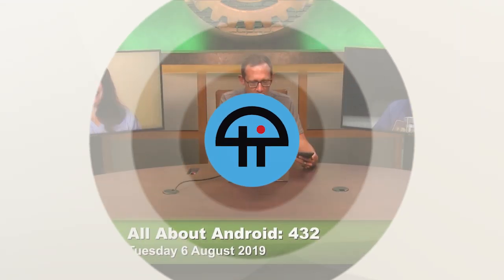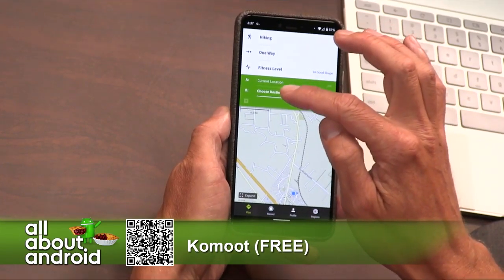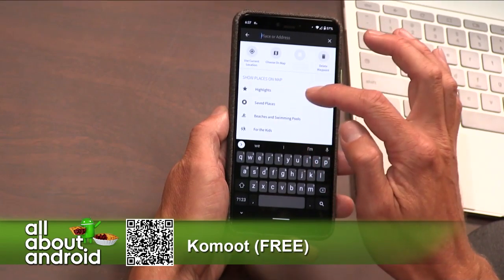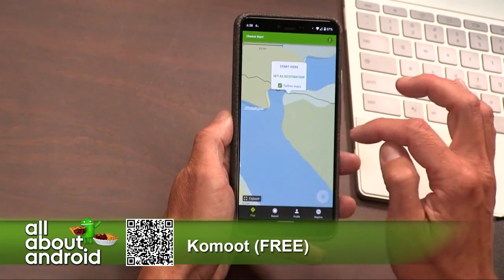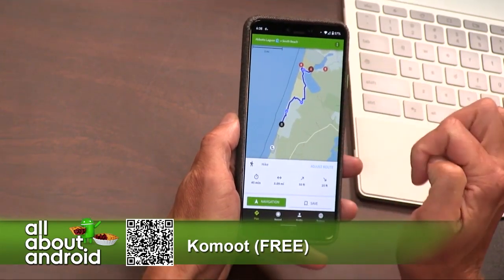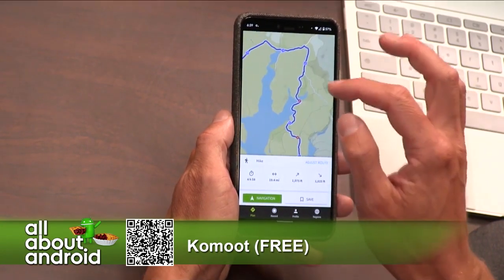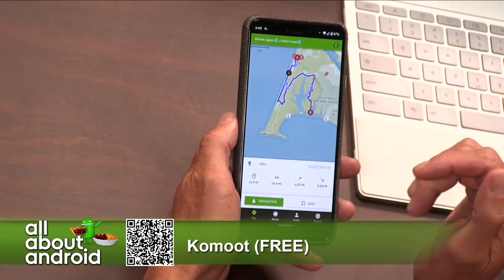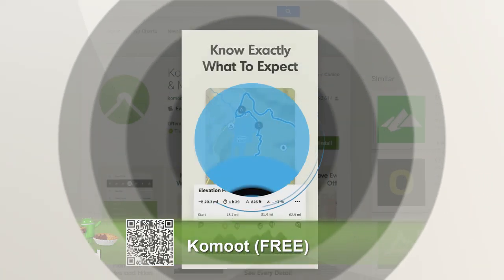Komoot for Android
On the All About Android podcast, Nicole Scott from Mobile Geeks showcases Komoot for Android, an app that plans hikes, walks, and bike rides between points on a map while scaling them for different fitness levels.